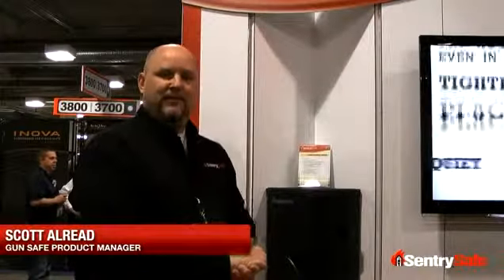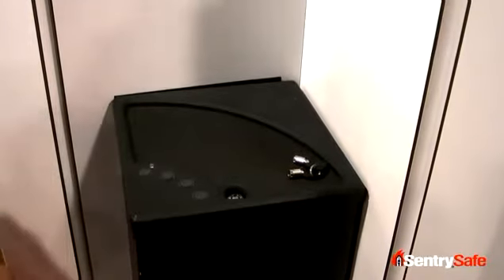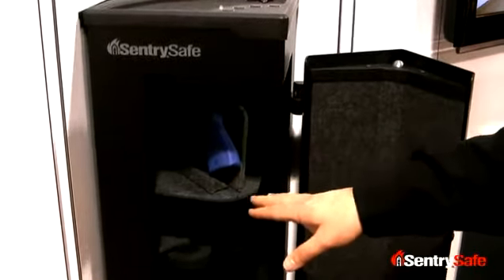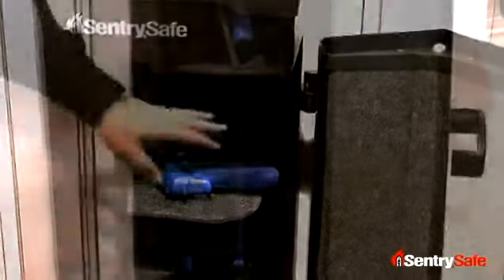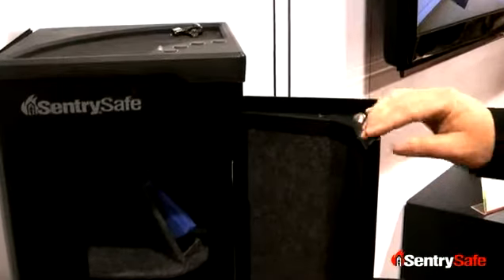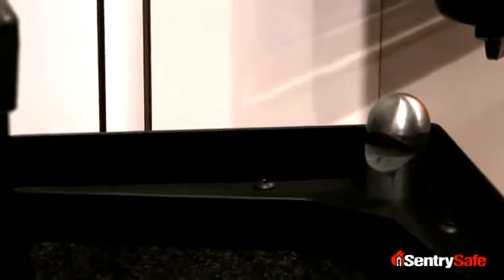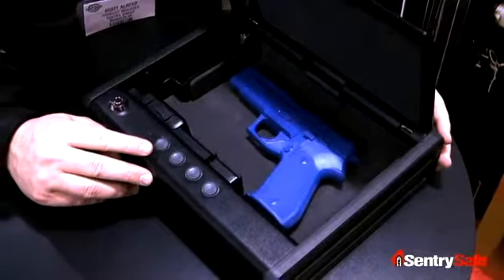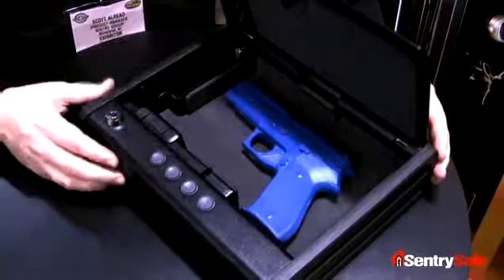SentrySafe at ShotShow 2010